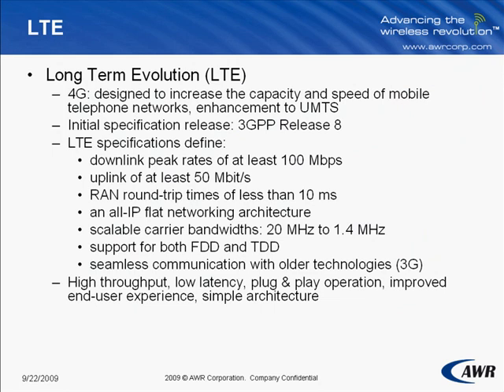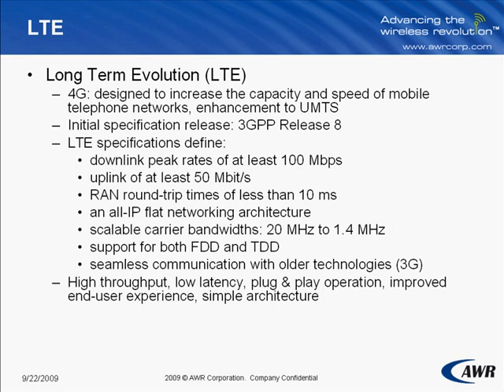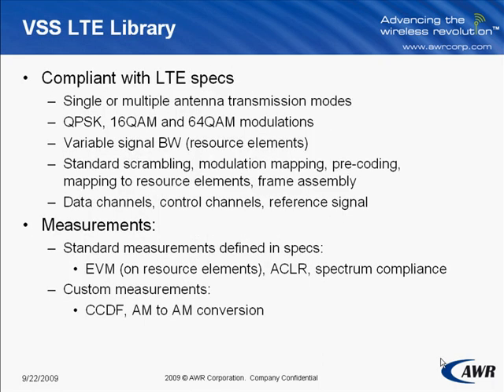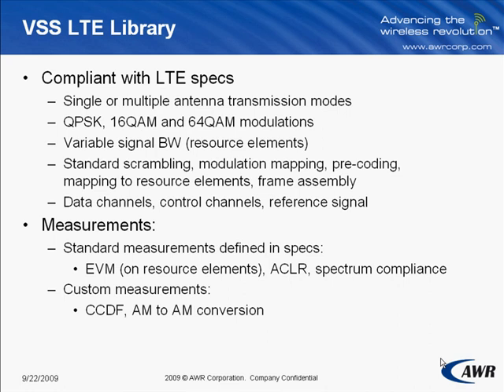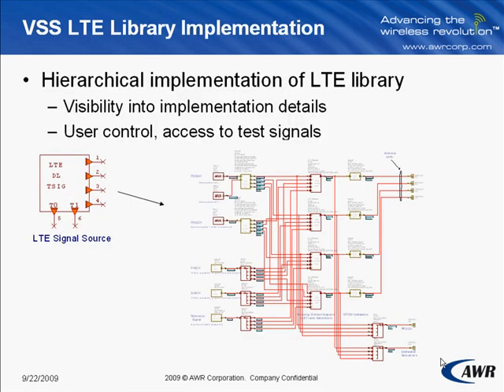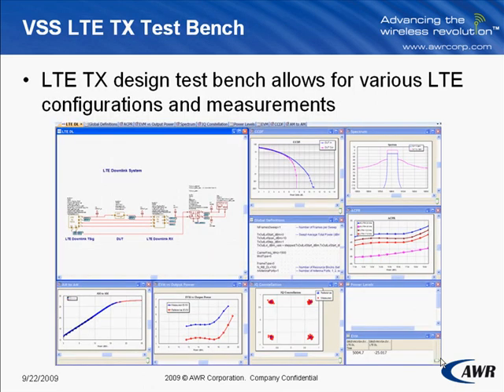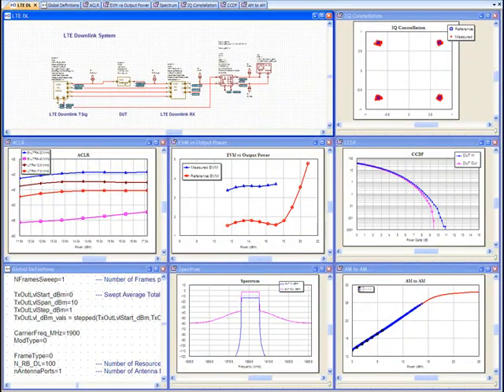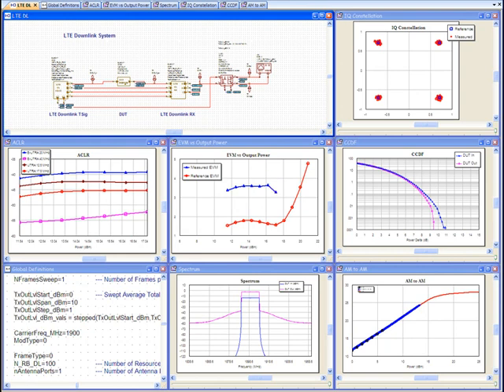Feature: VSS LTE Library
This video shows LTE library within Visual System Simulator 2009.